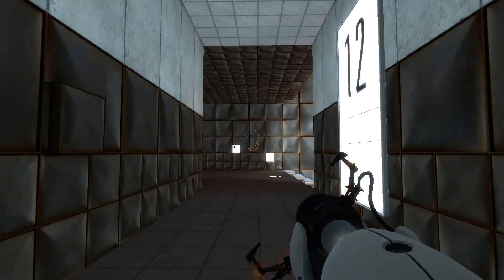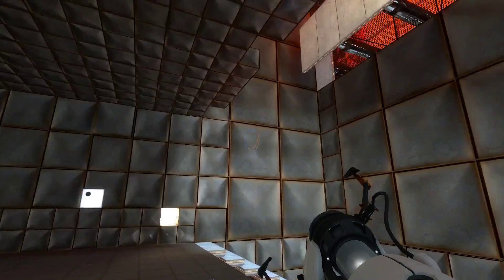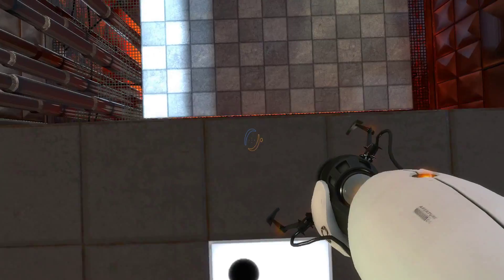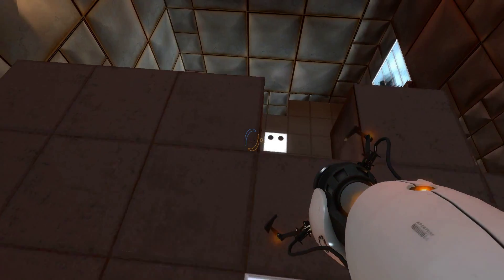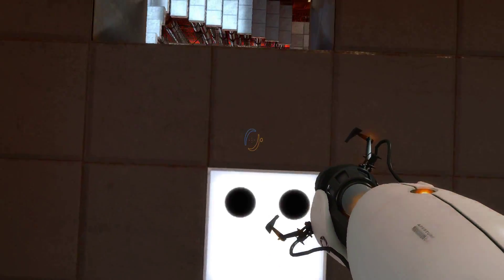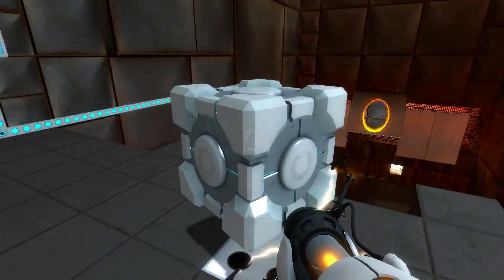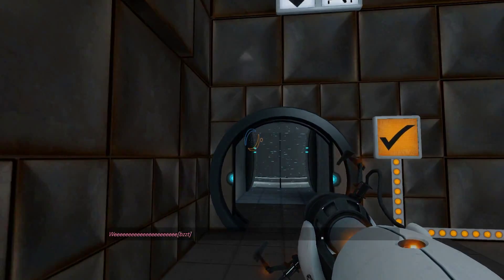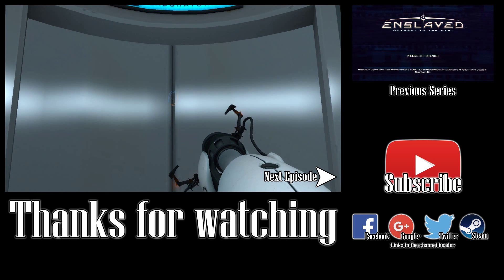Chamber 12 | Portal Daily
We're having fun now.